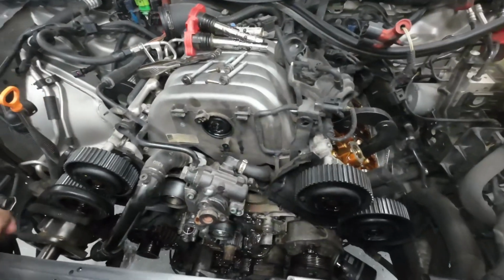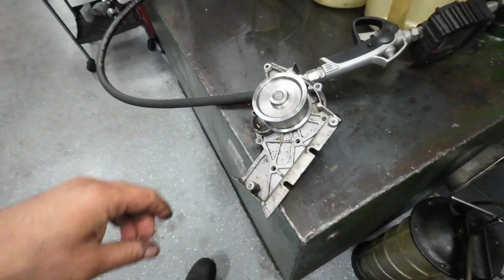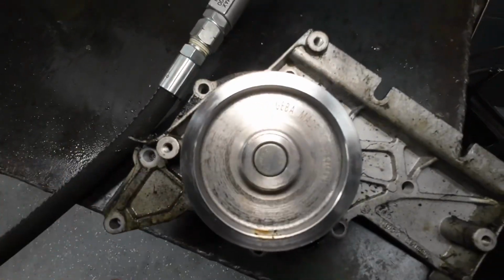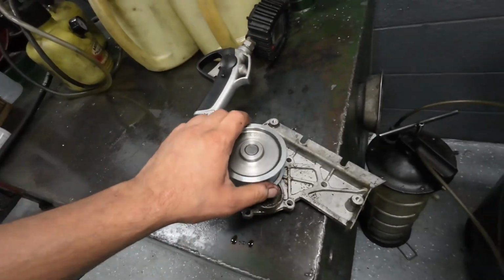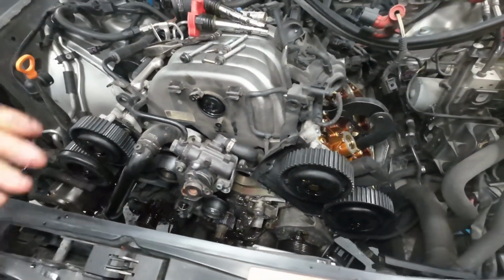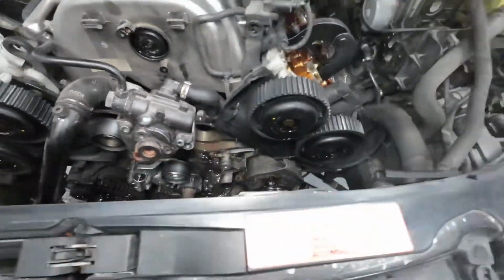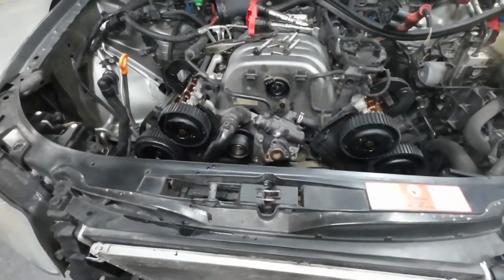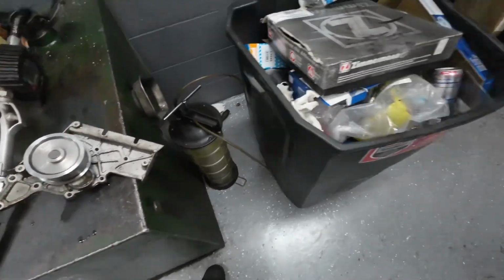I DO NOT MISS REPLACING THE TIMING BELT ON THESE ENGINES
Showing a overview of the timing belt replacement on a 2004 Audi a4 with 3.0 liter engine